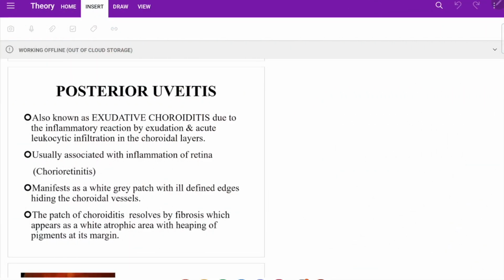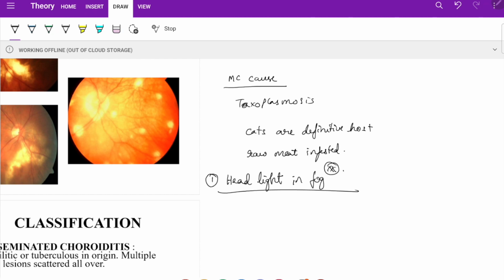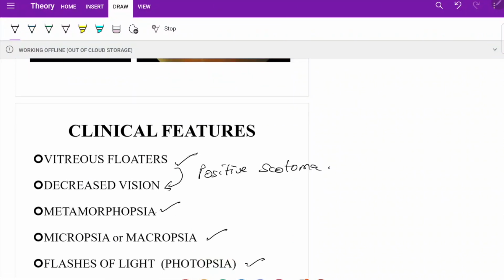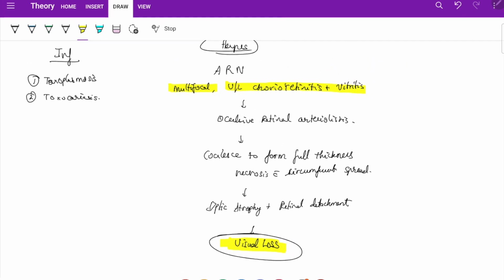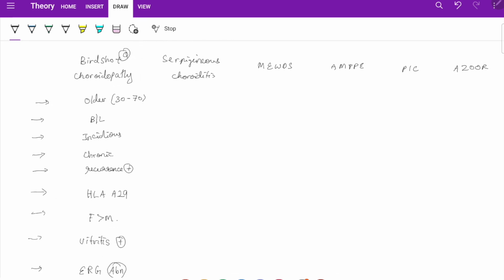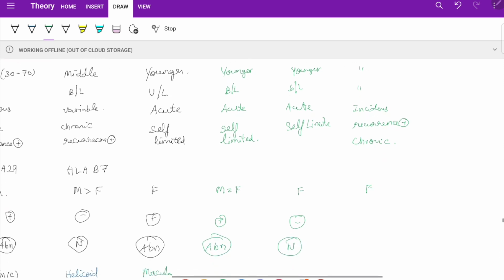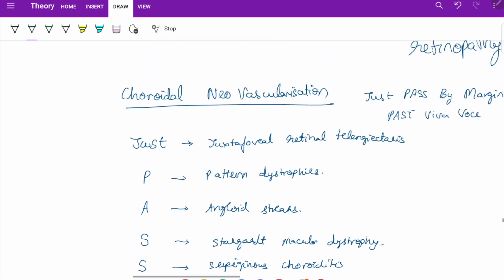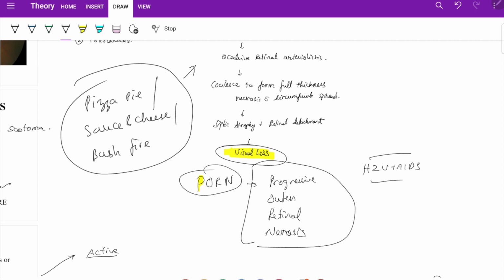Posterior Uveitis | Uvea Part - 5 | Dr Raghunandan | Medusane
Revise and learn with me Dr Raghunandan, Intern from Tagore Medical College. As my mentor says always, Dont stop just by learning but also share it with others so that, WE CAN GROW TOGETHER. With that mantra, I decided to share the topics which i read among my juniors so that it will help my juniors and fellow mates to study and excel.